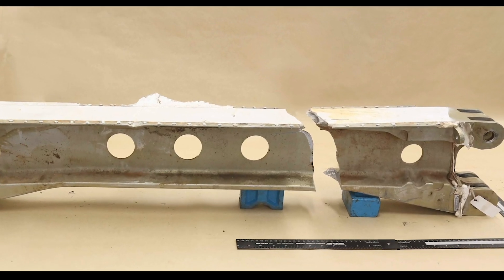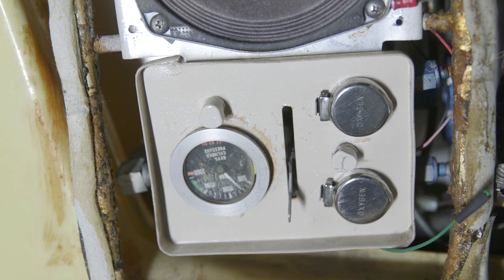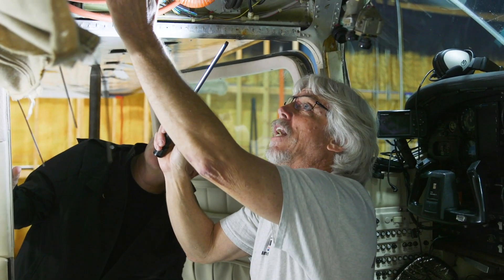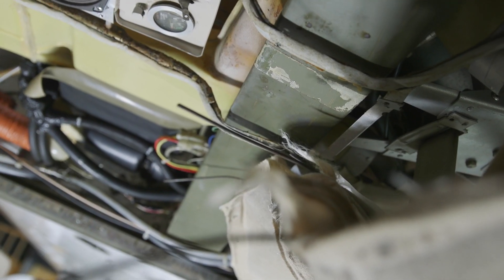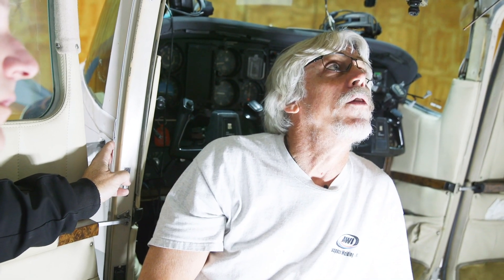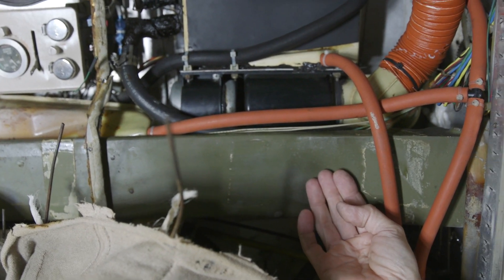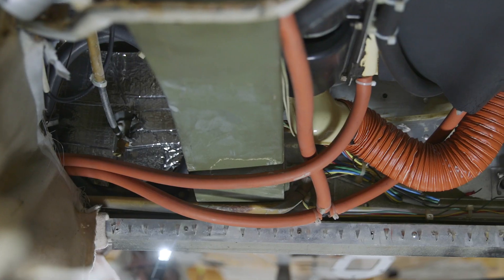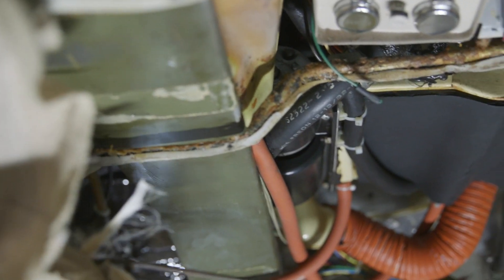Cessna 210 Wingspar Closer Look - Special InTheHangar Ep 61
Cessna has issued the notice to 210/177 owners.  Time to get your wingspar inspected.  Is an AD coming?  "Cessna" John Efinger shows us the specifics when he opens up the headliner on a 210, showing the exposed wingspar and what to look for.